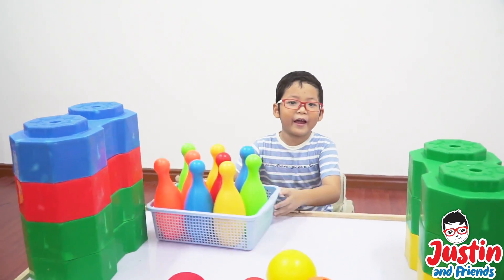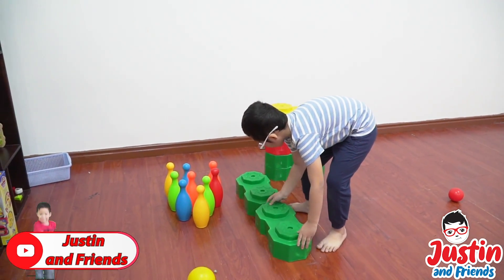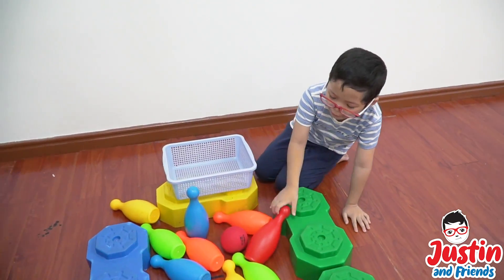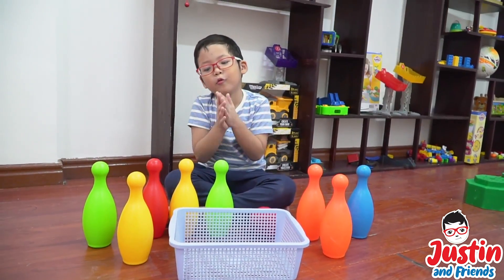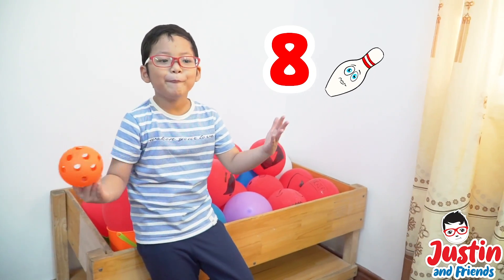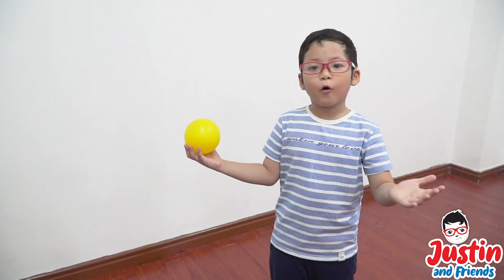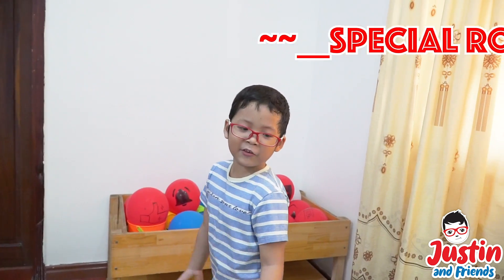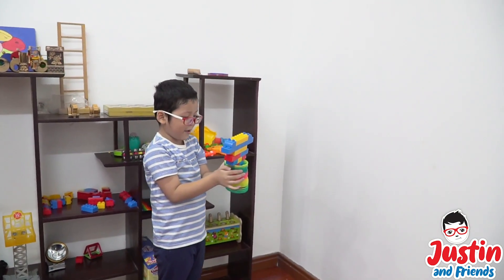Justin And Friends Pretend Play with Kids Bowling Game Toy Play Set